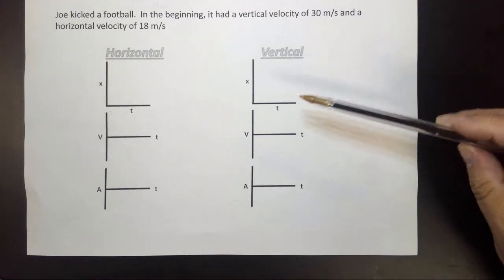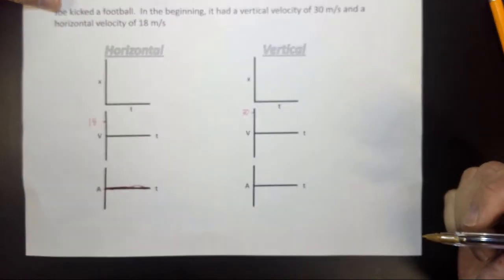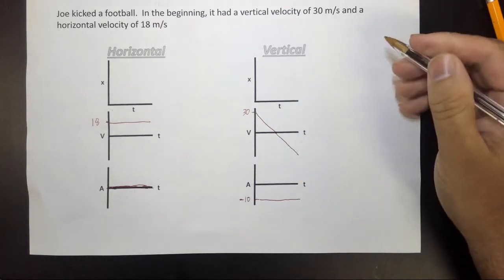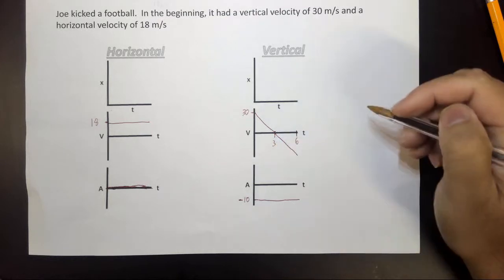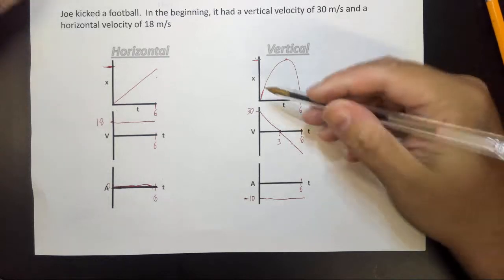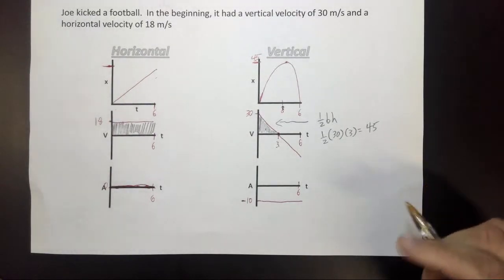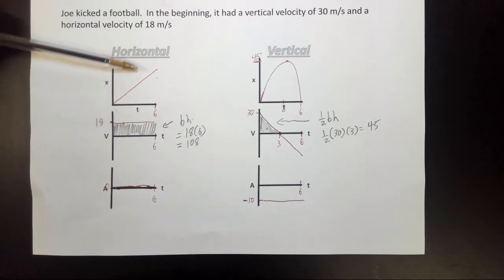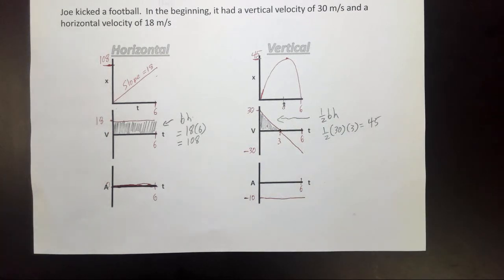Projectile Motion 6 graphs approach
Solve a projectile motion problem using only graphs